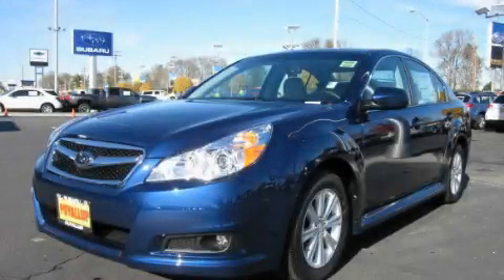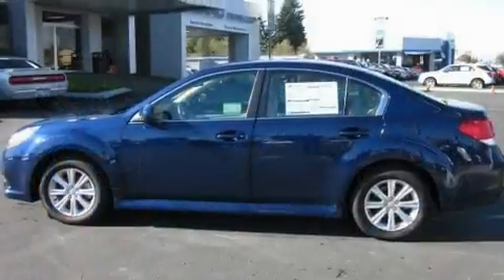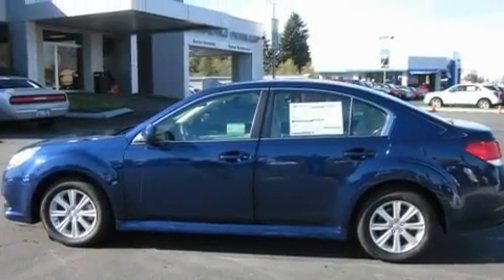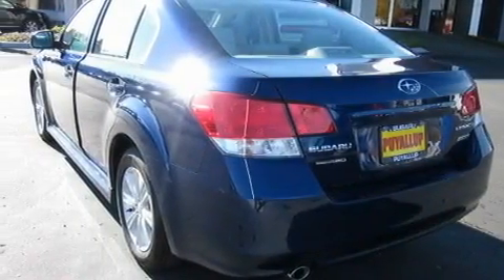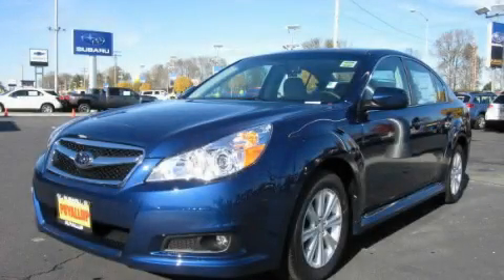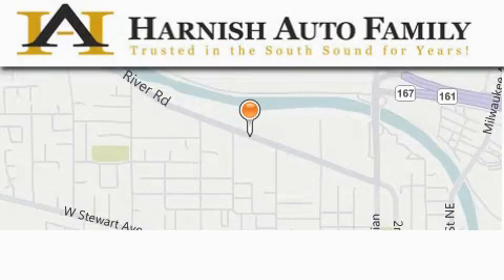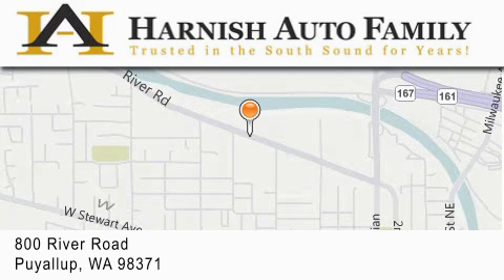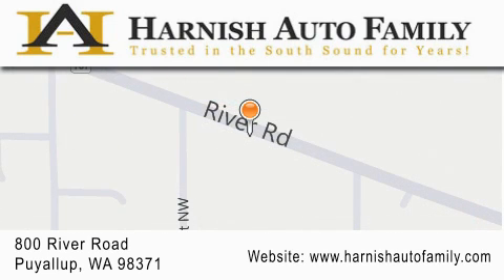2011 Subaru Legacy Puyallup WA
Year: 2011
 Make: Subaru
 Model: Legacy
 Engine: 2.5L
 Trans.: Automatic
 Exterior: Azurite Blue Prl
 Miles: 50
 Interior: Gray
 Stock: S2109

 2011 Subaru Legacy Puyallup WA